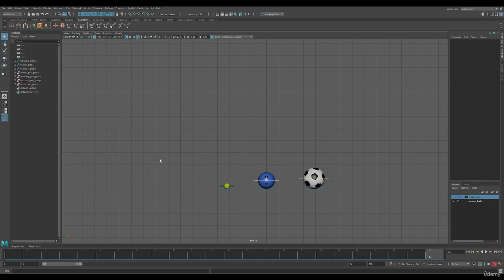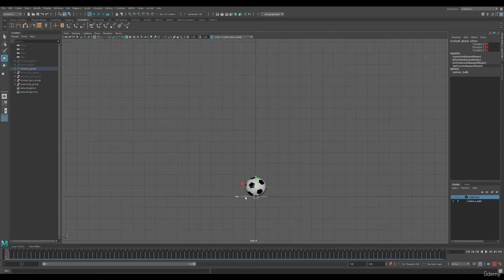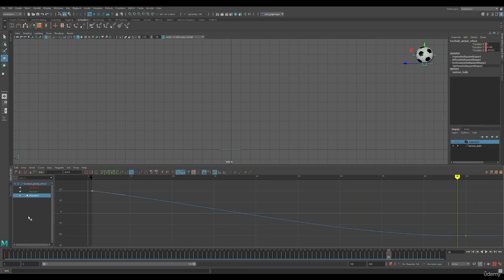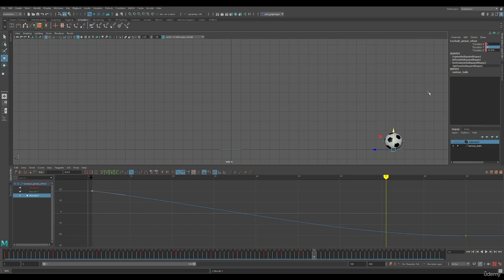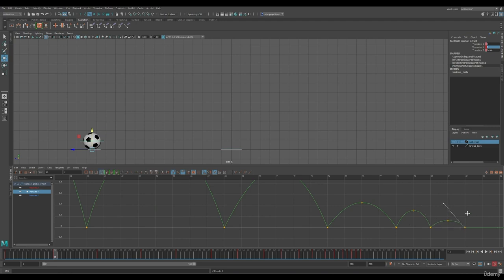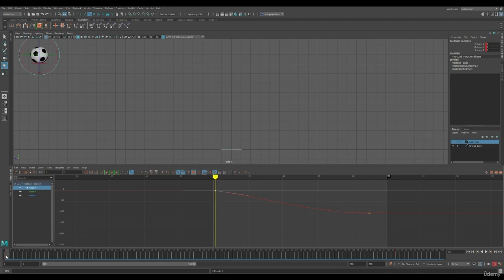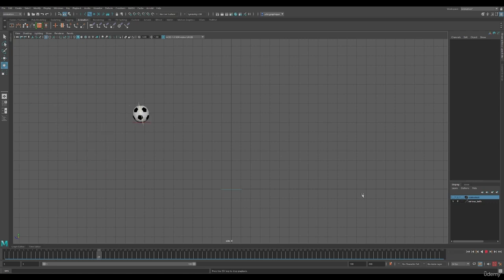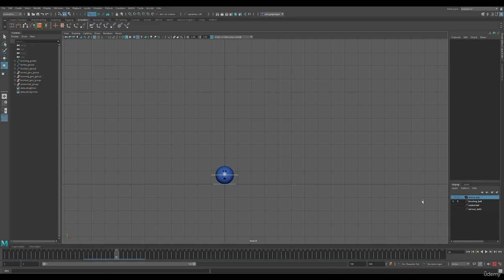16 Complete Ball Bounce